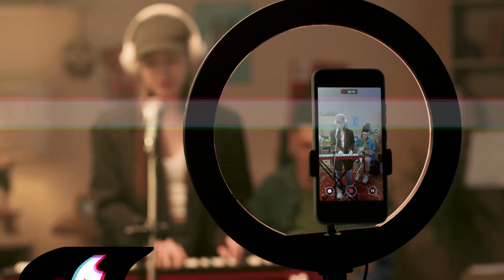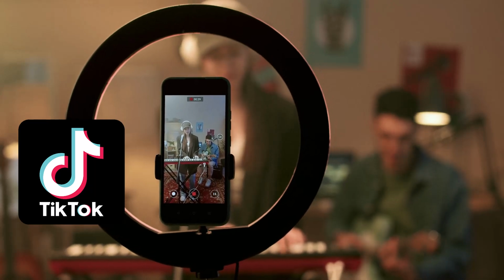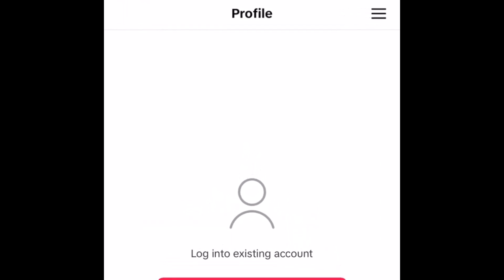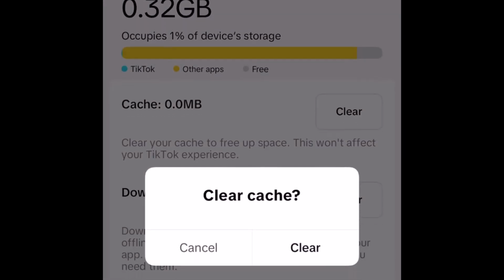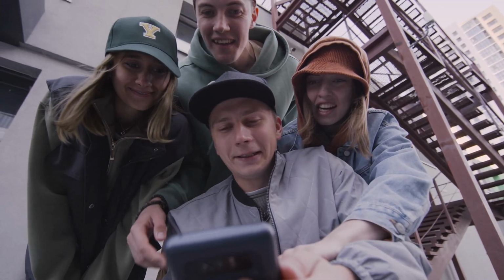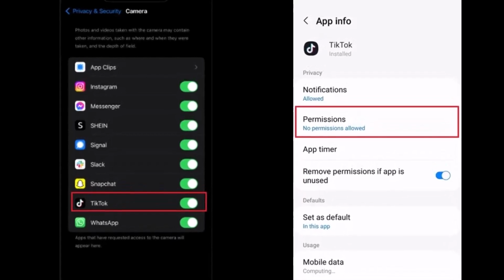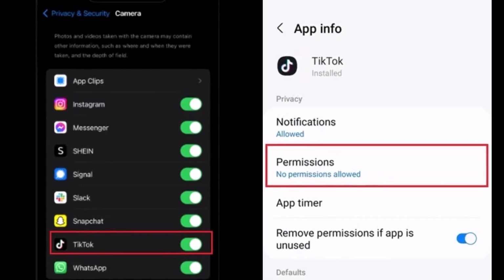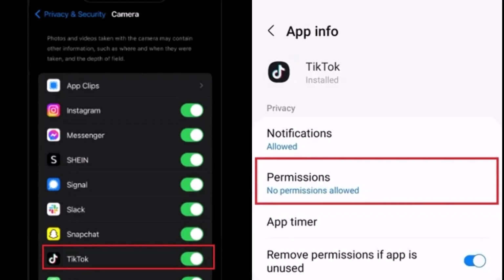Fix TikTok Not Opening | Easy Solutions to Resolve the Problem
Are you struggling to open TikTok on your device?
In this video, we’ll walk you through quick and effective solutions to fix TikTok not opening or loading.